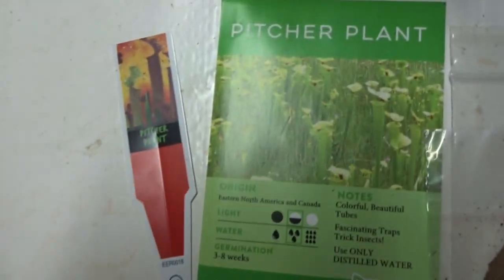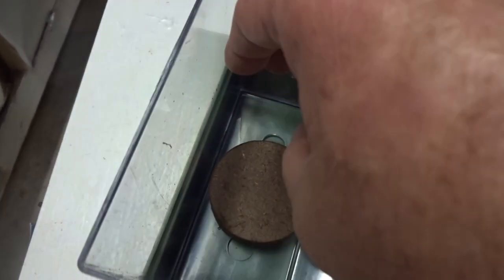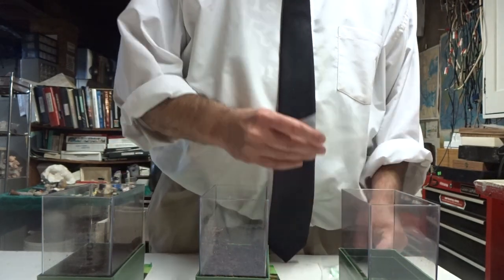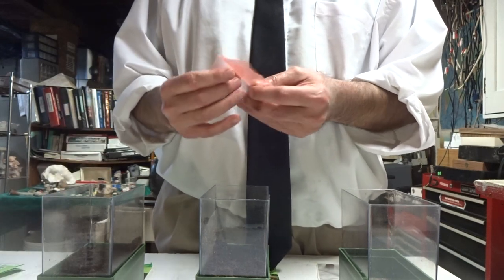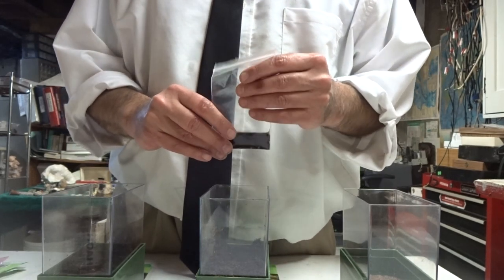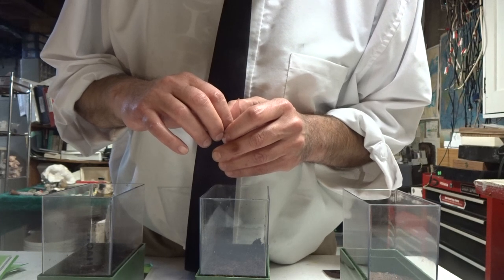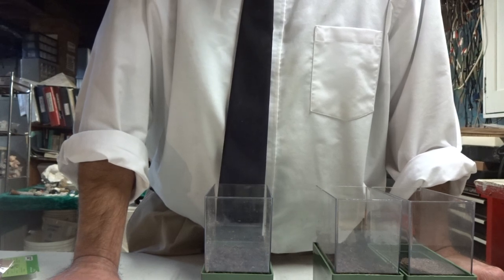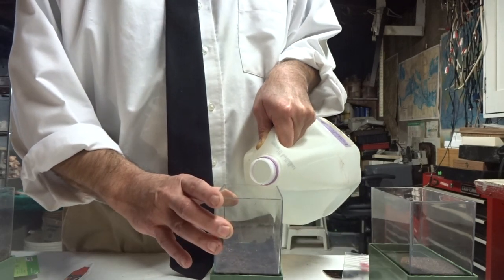Meat Eating Plants Part 1